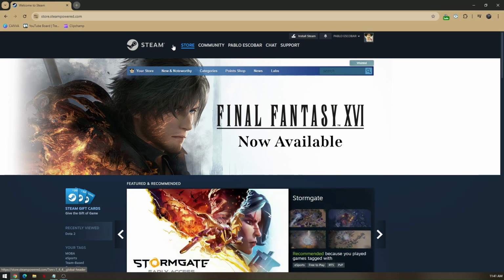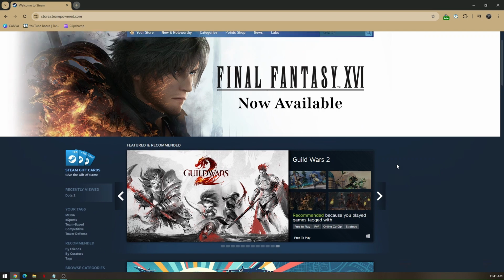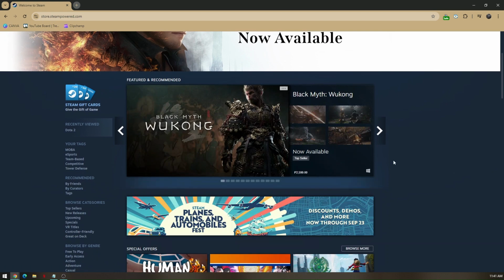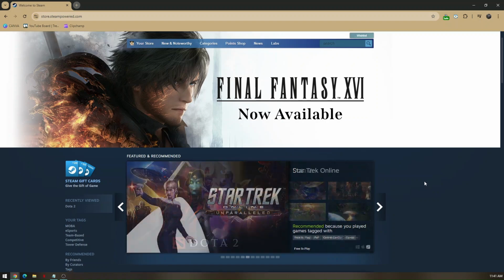HOW TO FIND UBISOFT CONNECT ACTIVATION CODE ON STEAM 2026! (FULL GUIDE)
In this video, I will show you how to find the Ubisoft Connect activation code on Steam in 2026. Follow this guide to easily locate and redeem your Ubisoft activation code directly from Steam.

0:00 INTRO
0:05 TUTORIAL